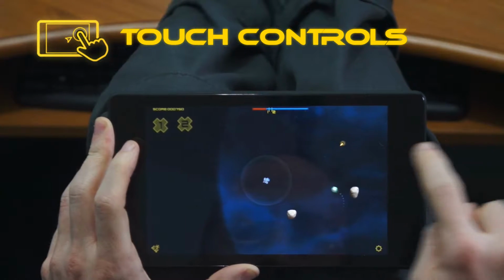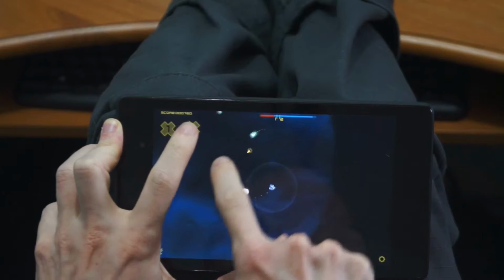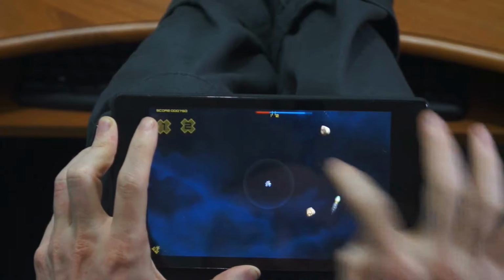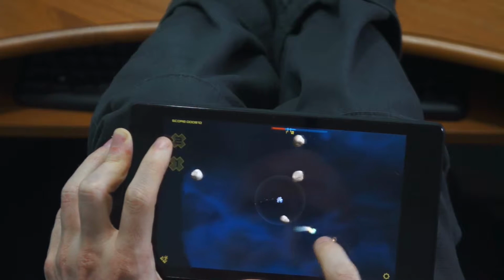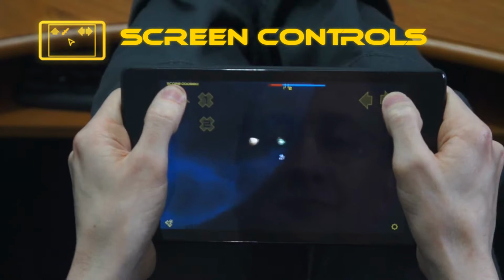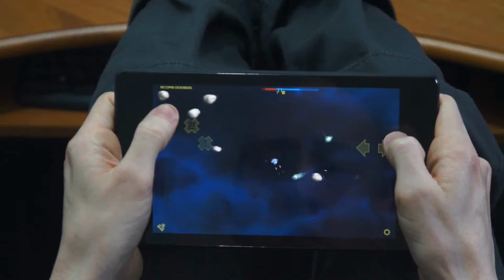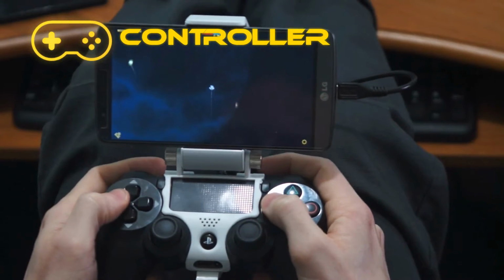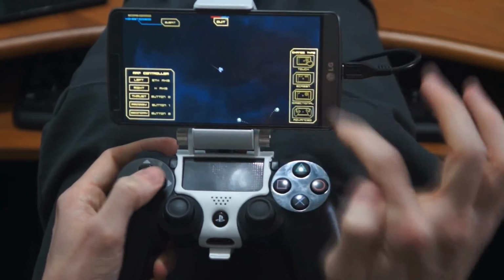novaWARS control guide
Short video describing the different control schemes available in novaWARS, an arcade space shooter with unique controls on mobile that enables console like gameplay on a touch screen.